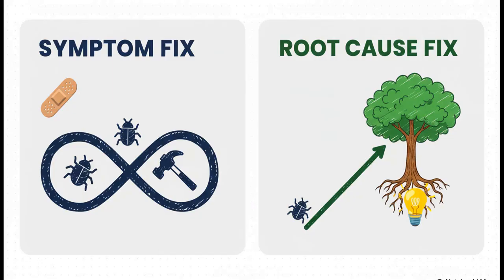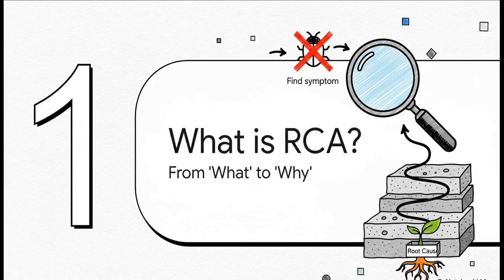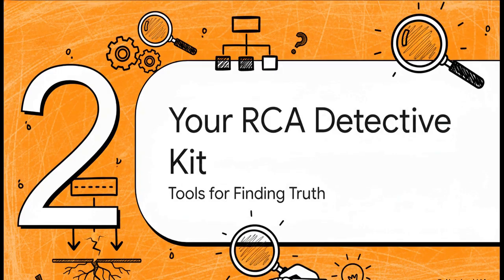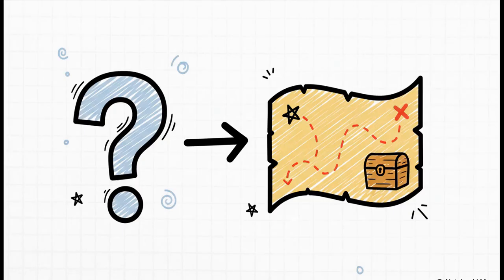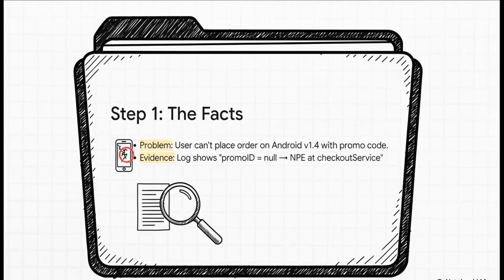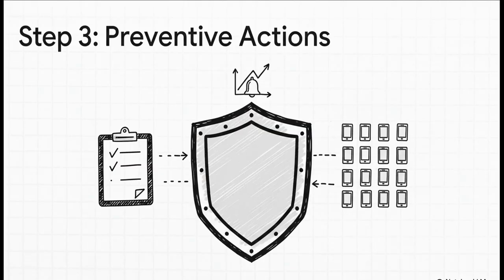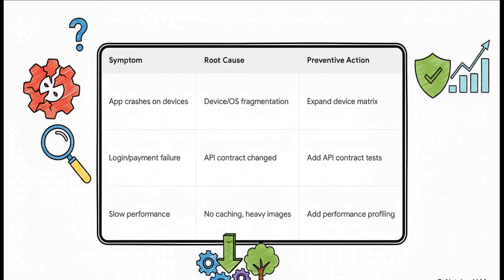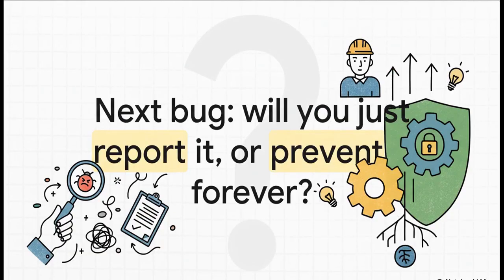Root Cause Analysis (RCA) – Tester’s Guide to Stop the Same Bugs Coming Back 🎯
Table of Contents:

What is RCA in Testing?

How the RCA Process Works

How It Matters in Automation & Frameworks

Best Practices for Testers

1. What is RCA in Testing?
‑ Root Cause Analysis (RCA) is a structured approach to identifying the fundamental reason why a defect or failure occurred, instead of just fixing the symptom.
‑ In software testing, it means going beyond “the button didn’t click” and asking why it didn’t click: Was the locator wrong? Was the wait missing? Was the requirement ambiguous?
‑ For testers, performing RCA helps you prevent recurring bugs, improve your test coverage, and strengthen your framework and processes.

2. How the RCA Process Works
‑ The process typically includes: identify the problem clearly; collect data/timeline; analyse causes; determine root cause(s); implement corrective & preventive actions; verify effectiveness.
‑ Common techniques testers use:

5 Whys – ask “why” repeatedly until you find the underlying cause.

Fishbone (Ishikawa) Diagram – map categories like People, Process, Tools, Environment and list possible causes under each.
‑ Example: A test fails because “login button not clickable” → why? Because “overlay covers button” → why overlay appears? Because “CSS z‑index change in recent deploy” → root cause: “frontend style change lacked regression testing.”
‑ Once root cause is identified, you put in preventive action: update CSS review checklist, add test for z‑index overlay, monitor style changes in CI.

3. How It Matters in Automation & Frameworks
‑ If your automation keeps failing for the same kind of issue (e.g., locators, waits, environment), RCA helps you discover the pattern and address the underlying root, rather than patch each script.
‑ For example, you may find many page‑object classes failed due to “driver initialisation took too long”: root cause may be missing explicit wait in base driver setup. Fixing that core issue improves many tests at once.
‑ RCA ties into framework design: you may spot that your test framework lacks a mechanism to catch environment misconfigurations early; by implementing preventive hooks you reduce future defects.
‑ It helps shift testing from reactive (fixing broken tests) to proactive (reducing broken tests) and embed continuous improvement in your automation practice.

4. Best Practices for Testers
‑ Document incidents and failures with full context: environment, logs, test run details, version, recent changes. This gives data for RCA.
‑ Keep blame out of it: root cause analysis is about process and system improvement, not knocking heads. Create a blameless culture that focuses on solutions.
‑ Use teamwork: involve devs, product, operations, QA to review, because root causes may span across disciplines (requirements, architecture, test data, environment).
‑ Prioritise recurring or high‑impact failures: do RCA for issues that happen often or impact major flows, rather than one‑off trivial bugs.
‑ Convert root causes into actionable corrective and preventive steps: update the framework, add new tests, create checklists, refine pipelines.
‑ Track effectiveness: after action is taken, monitor for recurrence of similar defects—if they return, revisit the RCA.
‑ Integrate RCA into your CI/CD pipeline: when a test fails or a production bug is logged, trigger an RCA review to keep your system learning.
‑ Maintain a defect taxonomy or root‑cause log: categorise root causes (poor requirements, missing wait, environment config, tool limitation) so you can spot trends and target improvements.

5. Why This Matters
‑ Without RCA, you keep fighting the same fires: fixing symptoms won’t stop them from returning. That wastes time, resources and reduces confidence in your automation.
‑ When you apply RCA, your test automation and framework become stronger, more resilient, leaner—new defects are less likely to sneak in.
‑ As a tester or SDET, mastering RCA differentiates you: you aren’t just executing tests—you’re improving systems.
‑ In fast‑moving Agile/DevOps environments, recurring defects can slow down releases, hurt user experience, damage team morale. RCA keeps the pipeline healthy.
‑ Ultimately, quality isn’t just about finding bugs—it’s about preventing them. Root Cause Analysis is one of your strongest tools for turning reactive testing into strategic quality improvement.